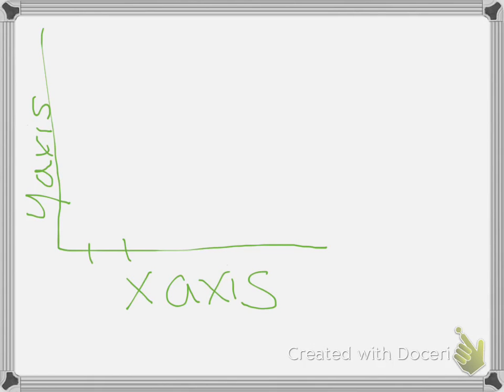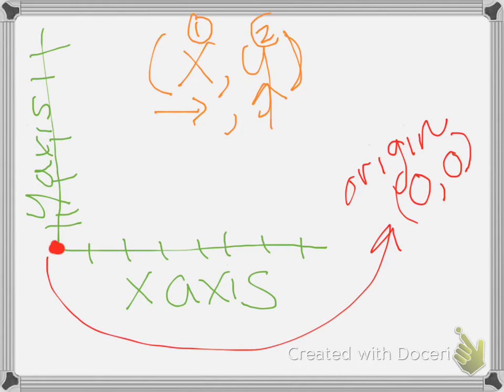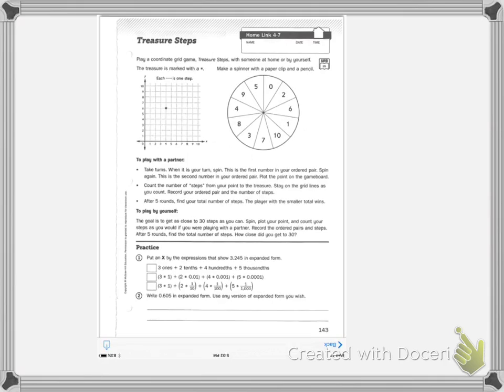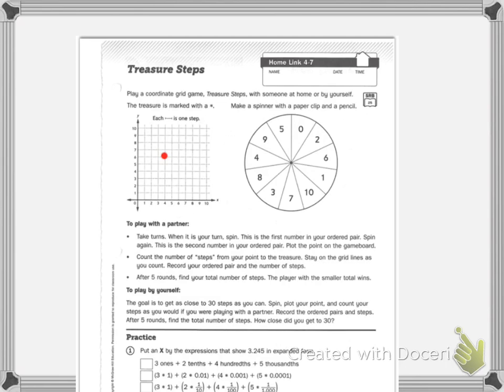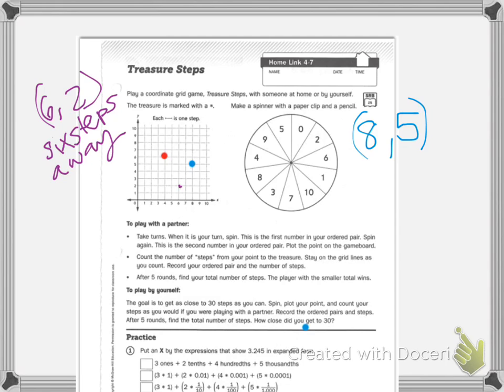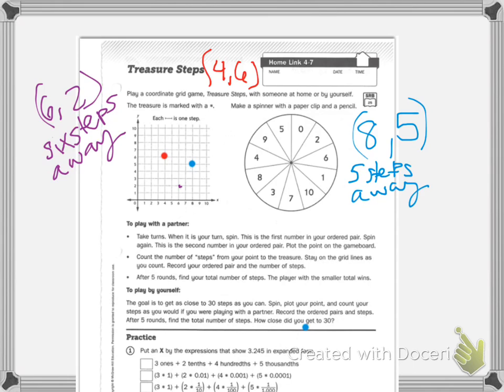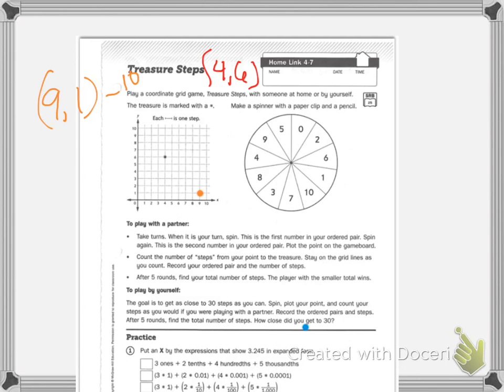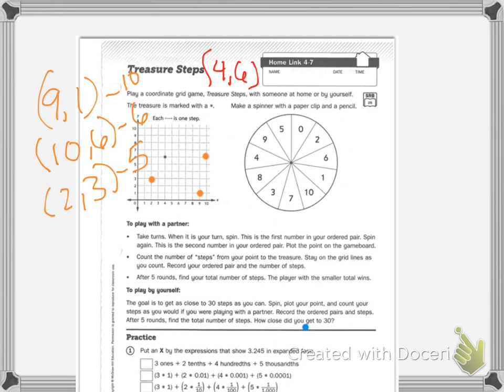Home Link 4.7